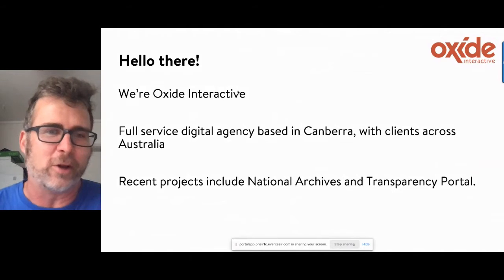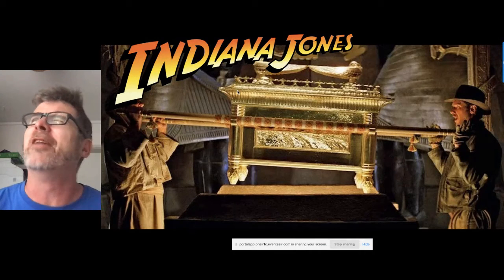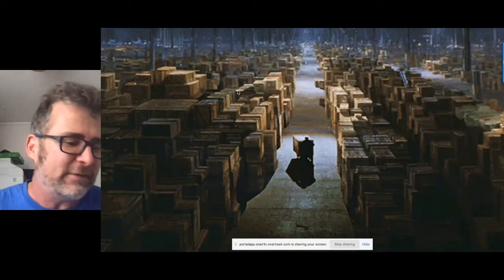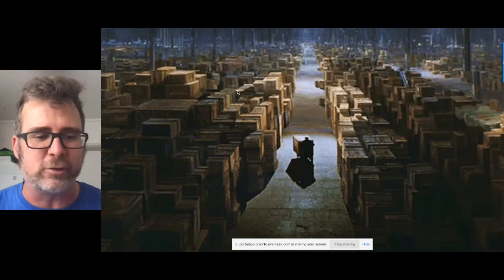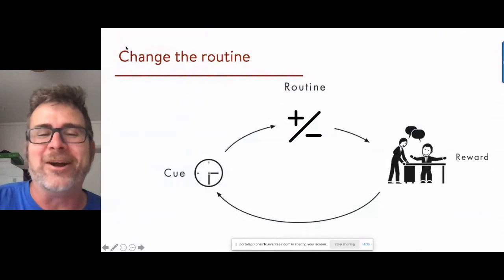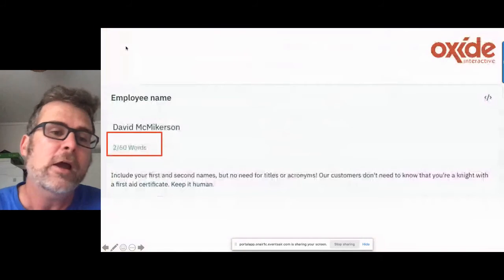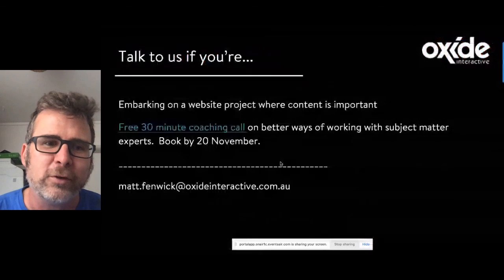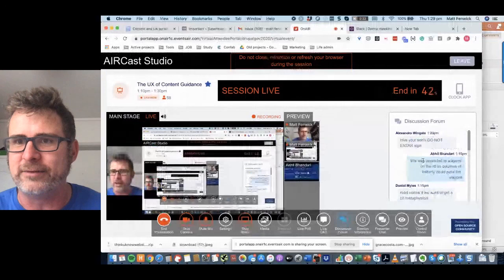The UX of Content Guidance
When organisations set out to improve their content, they often start with a writing style guide: a document that sets out the rules in detail.

But is that even the best approach for our users - the people in our organisation who are creating and maintaining content? Is a guidance document the best approach for driving the behaviour change we seek?

In this presentation, Matt Fenwick, Content lead at Oxide Interactive, will share tools and systems he's used over 20 years in the field. Explore the psychology of habit formation and how this can be used to embed guidance within workflows, and structure writing to make a better quality output (almost) inevitable.

Presented by: Matt Fenwick, Oxide Interactive
Level: Novel topic - suits all levels